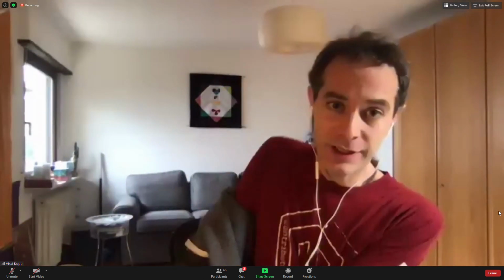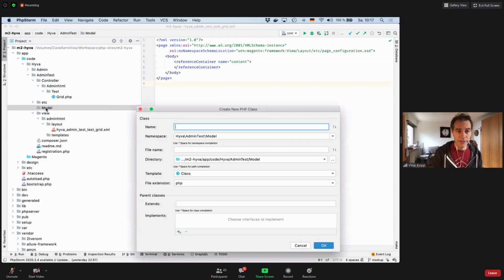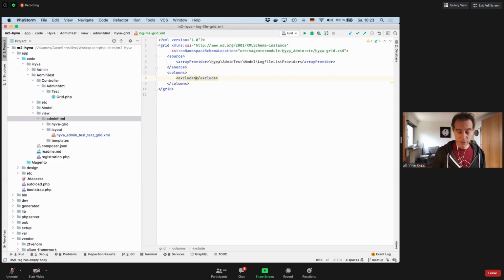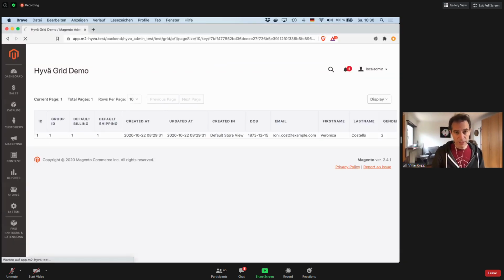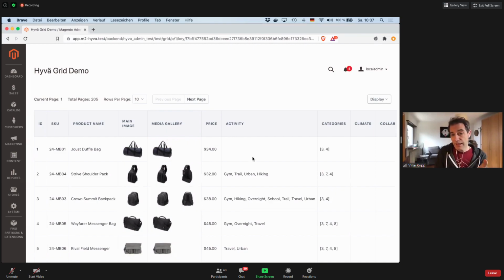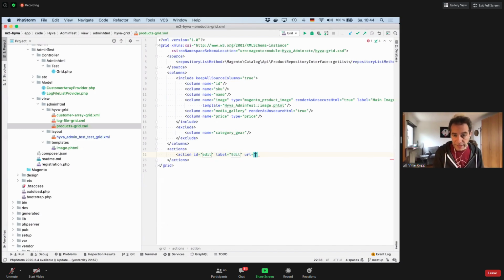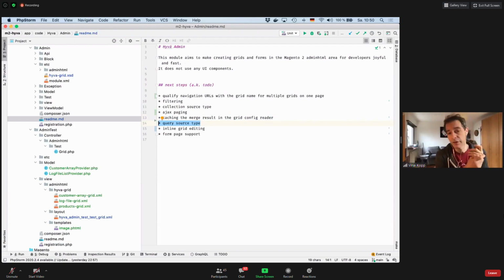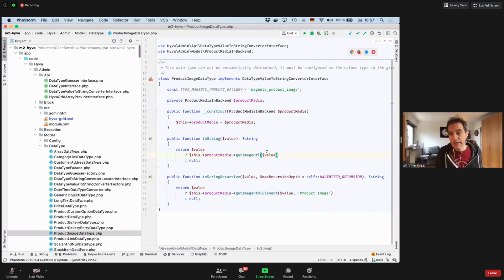Vinai Kopp presents Hyvä Admin grids - Magento Meetup Lucknow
Filmed on the 28th November 2020
Topic: Building backend grids for fun and profit

Our speakers:
🎙️ Vinai Kopp: Technical Director and Partner.